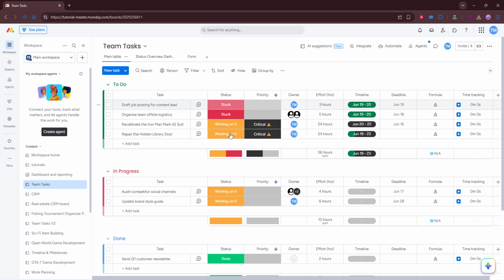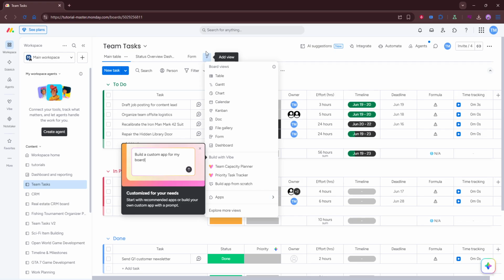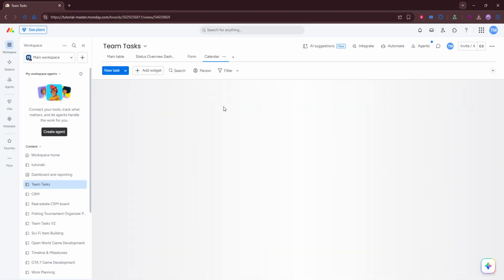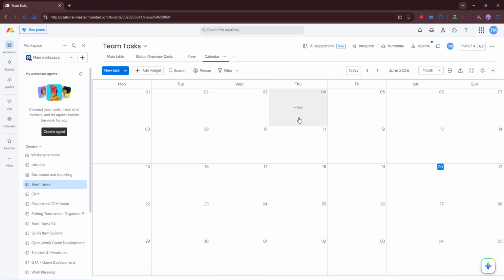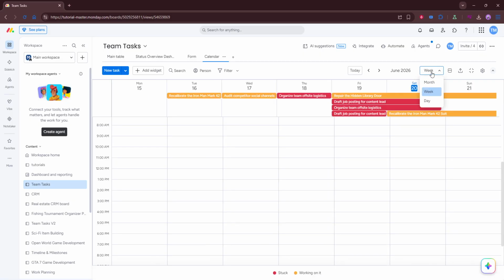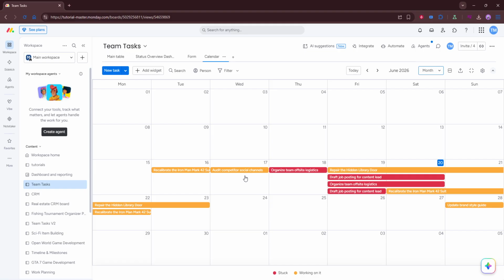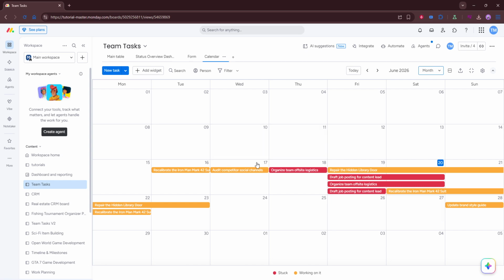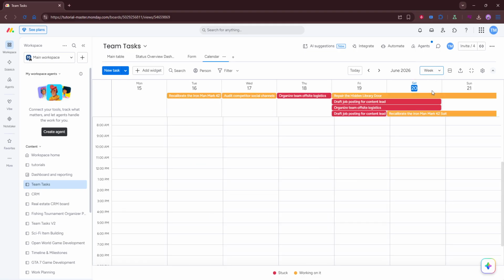How To Use Monday.com Calendar View [Step By Step Guide]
In today's video we cover How To Use Monday.com Calendar View [Step By Step Guide]